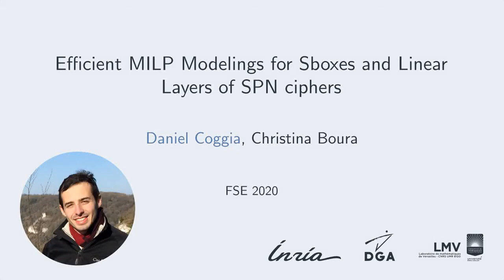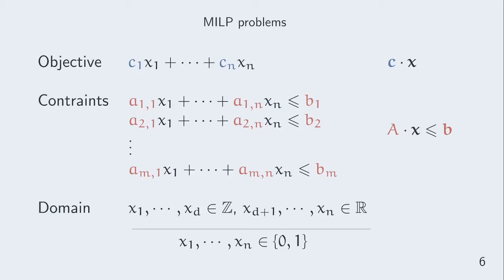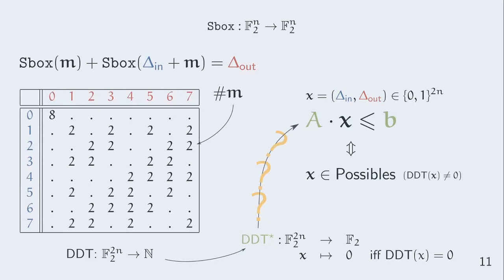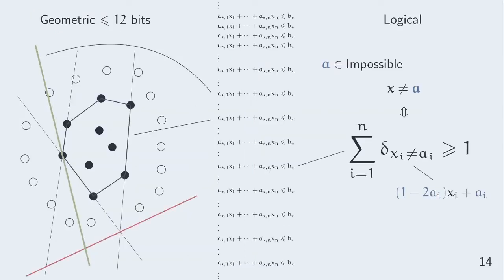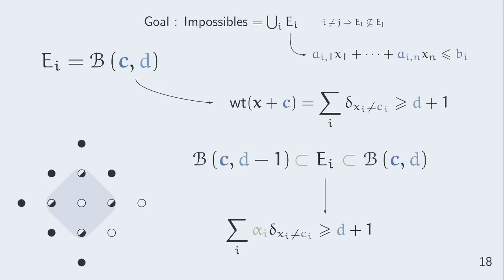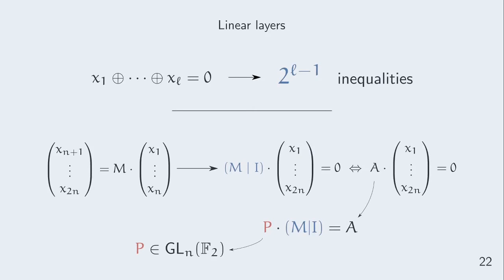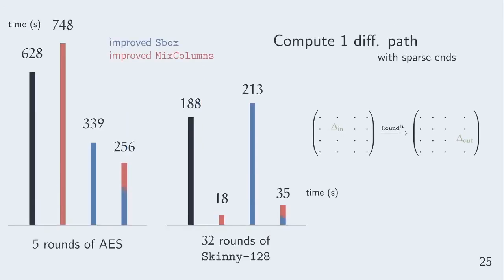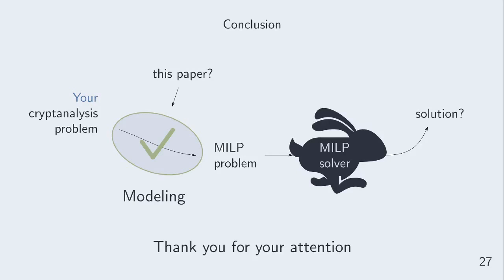Efficient MILP Modelings for Sboxes and Linear Layers of SPN ciphers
Paper by Daniel Coggia, Christina Boura presented at FSE 2020